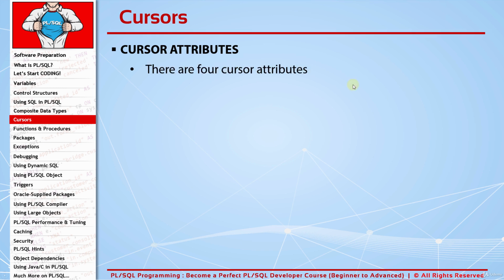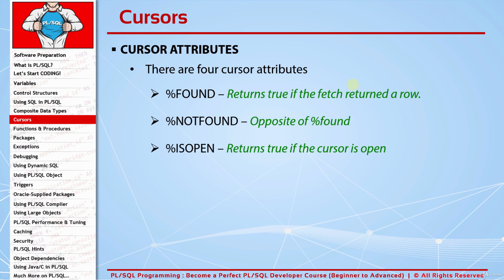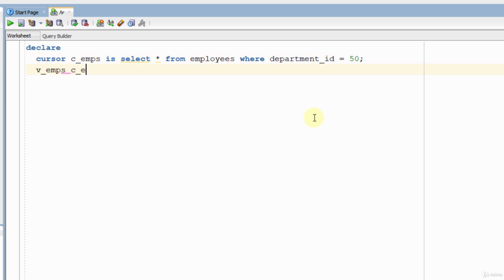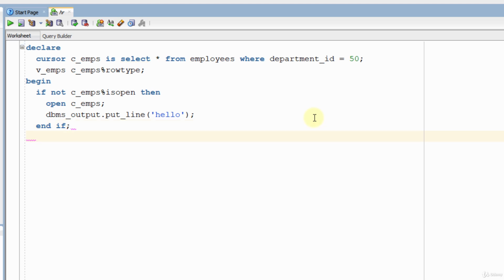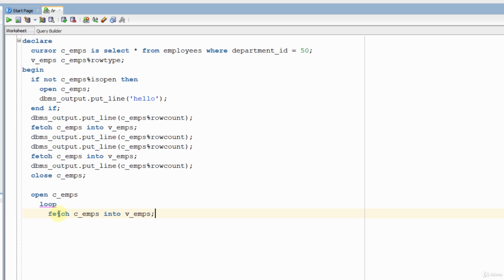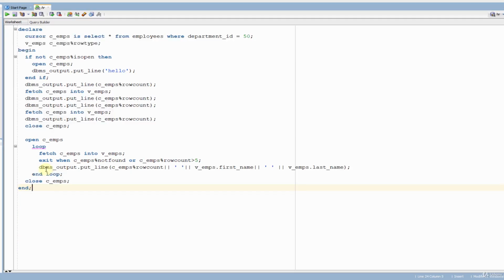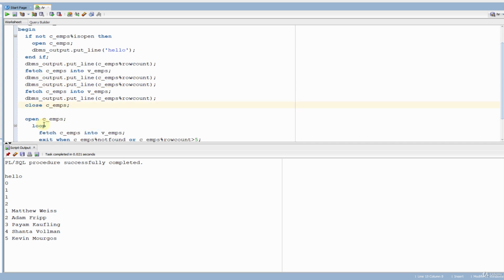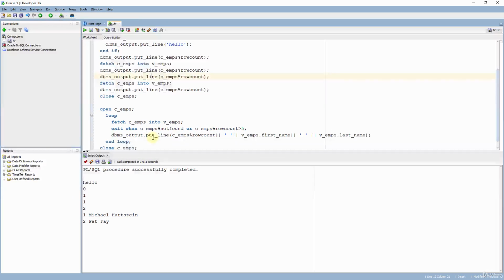87 PL SQL Cursor Attributes